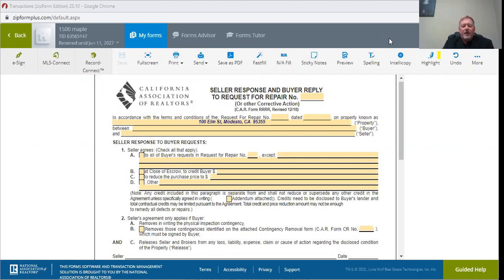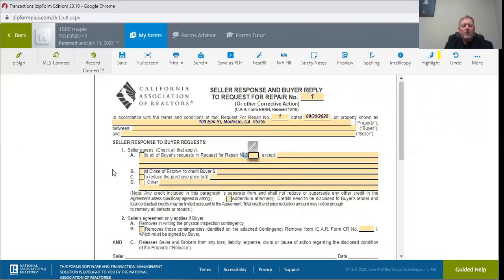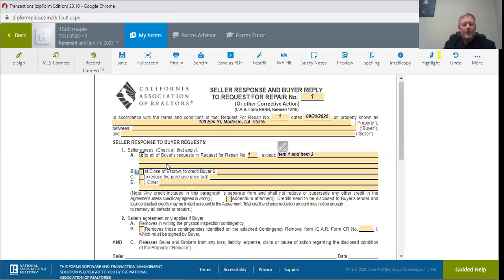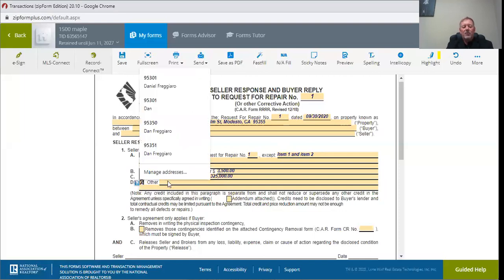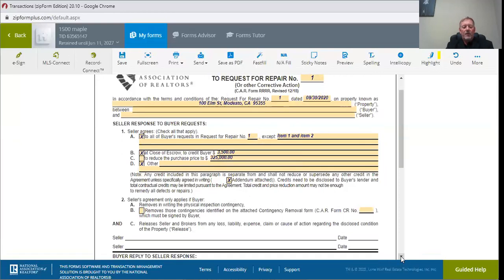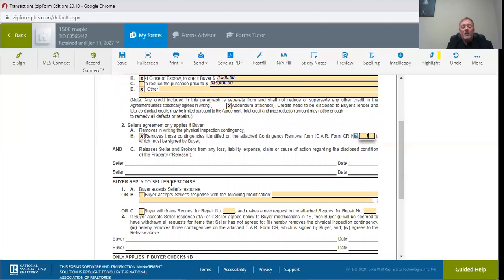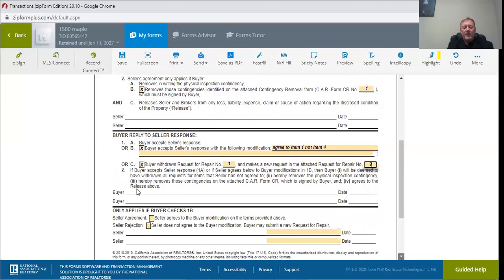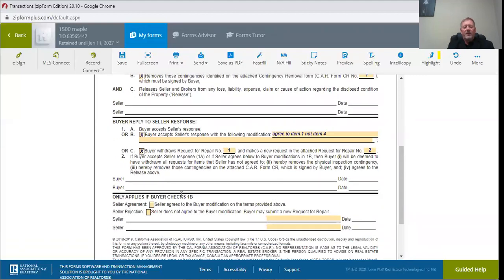Seller Response to Repair Request (RRRR)